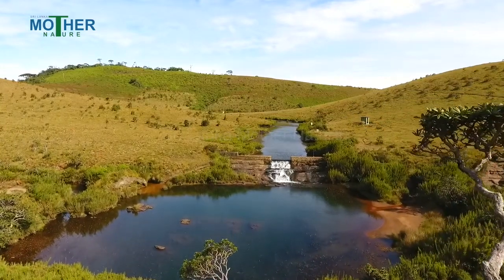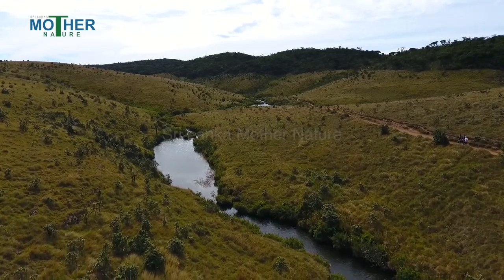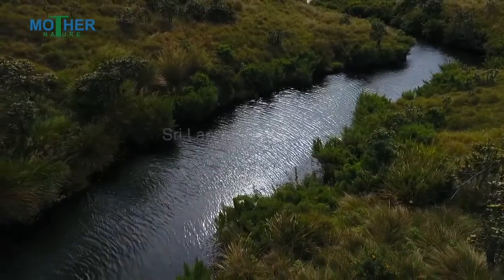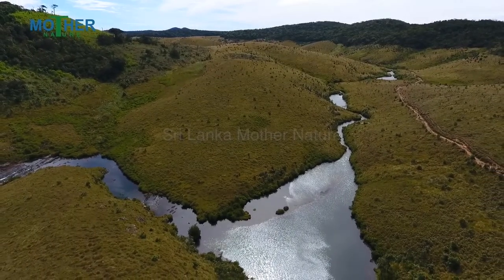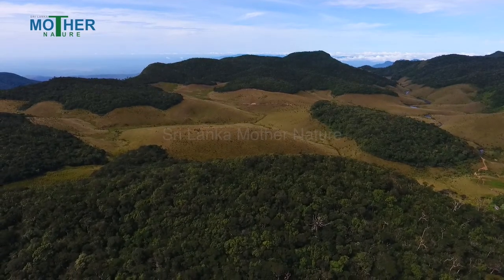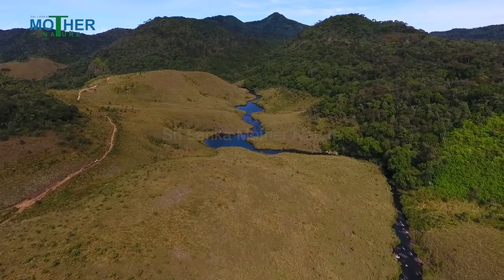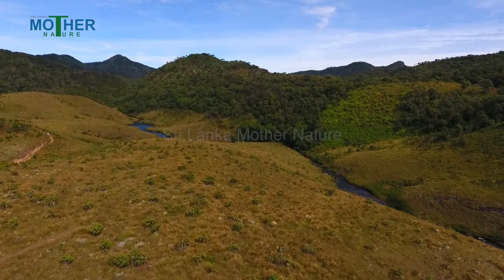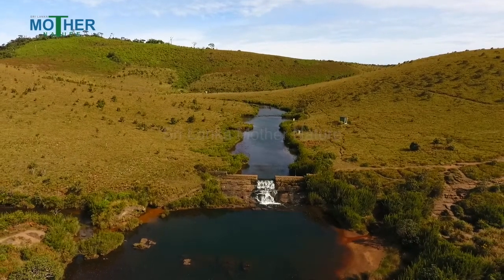Horton Plains National Parks SRI LANKA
Breathtaking views and beautiful creatures: Horton Plains in Sri Lanka

Horton Plains in Sri Lanka, is the coldest and windiest location in the country. It consists of ecosystems such as Montane evergreen forests, grasslands, marshy lands and aquatic ecosystem. At an altitude of 2,100 meters above sea level, Horton Plains spreads across over 3,169 hectares of the highest tableland of the island. In view of the large number of endemic flora and fauna species, Horton Plains was declared a UNESCO World Heritage Site on 30th July 2010. .